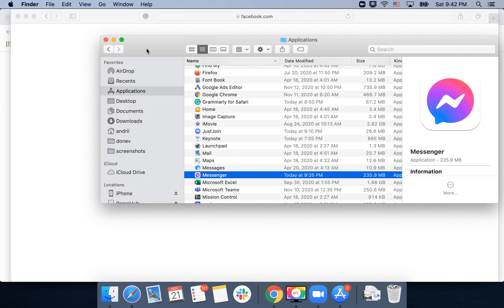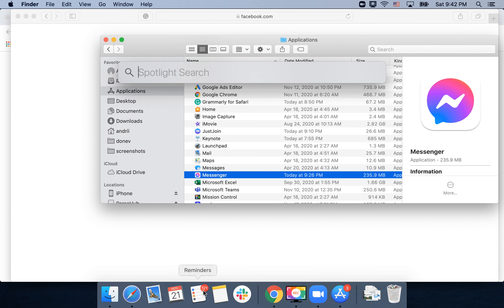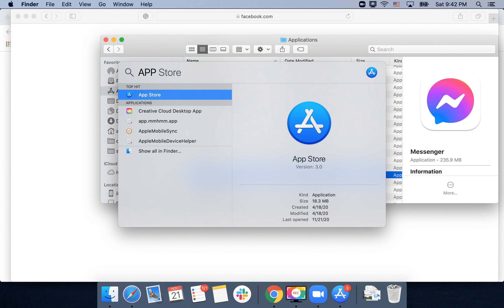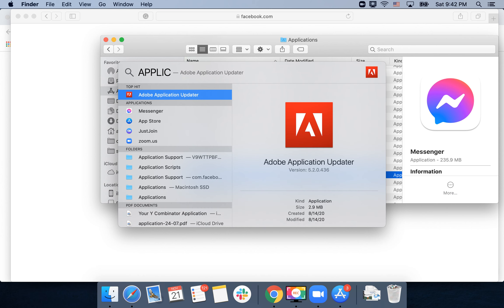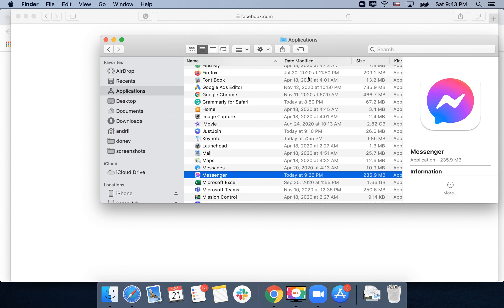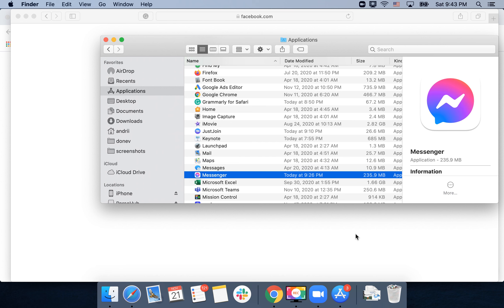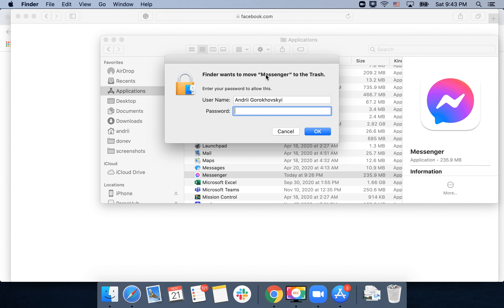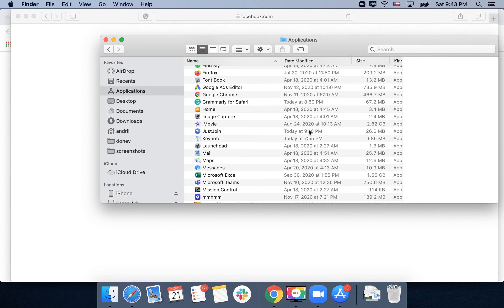How to DELETE MESSENGER MACOS APP?